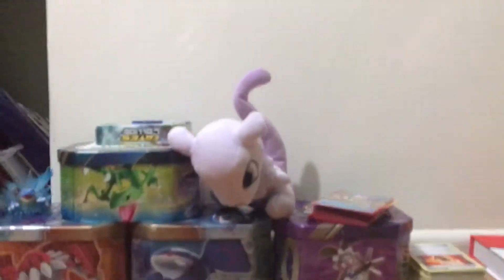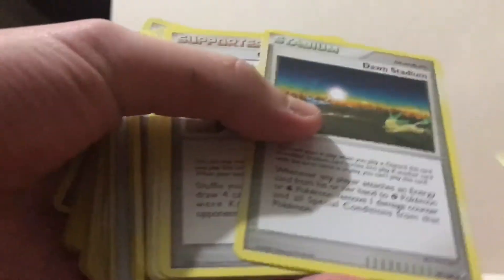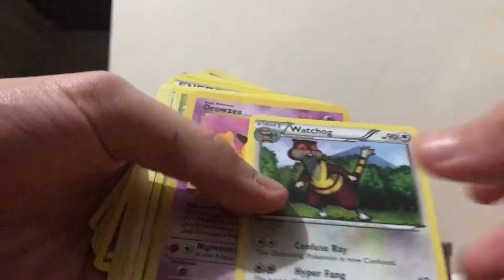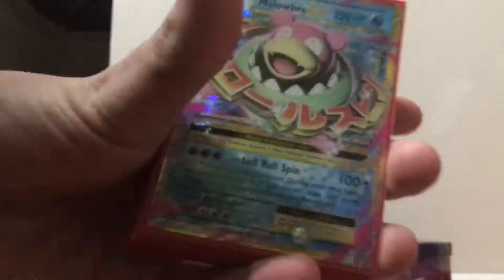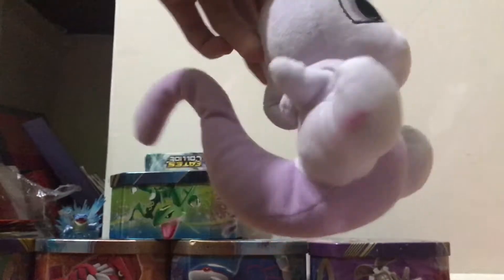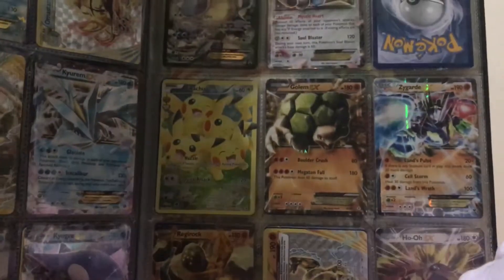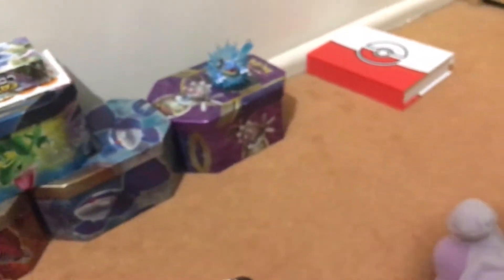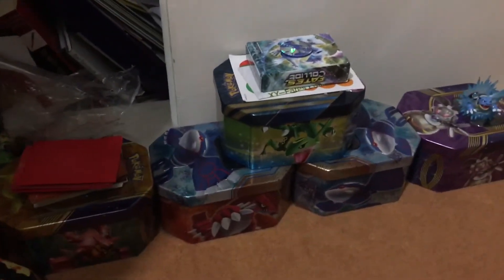Most of my Pokémon Collection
Hope You've enjoyed this vid😜! Sub and like if u like this vid also comment what I should do next I love to read ur comments!👌 I will try upload daily and get the best quality vids I can😅